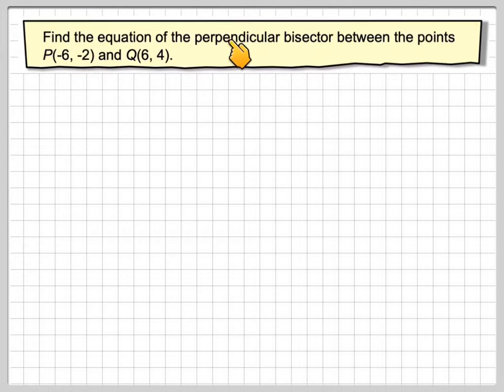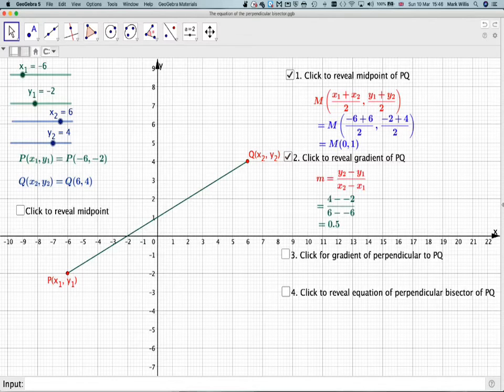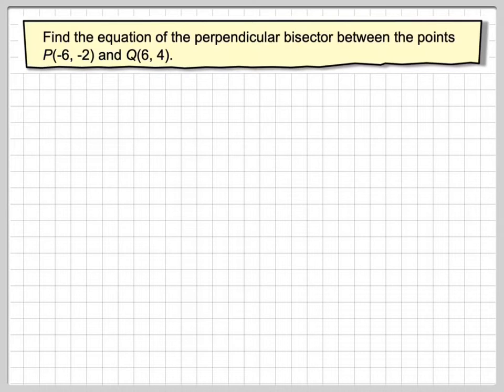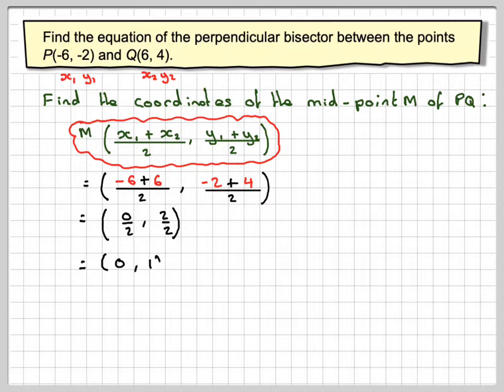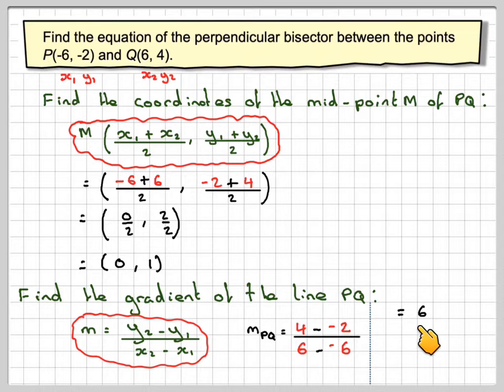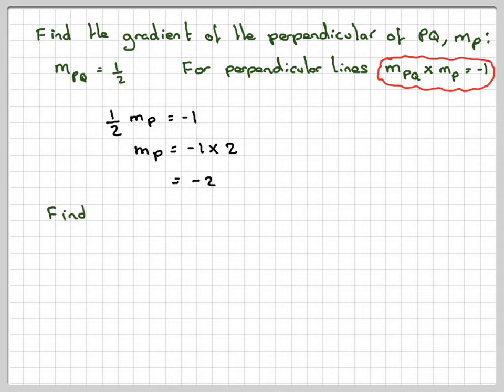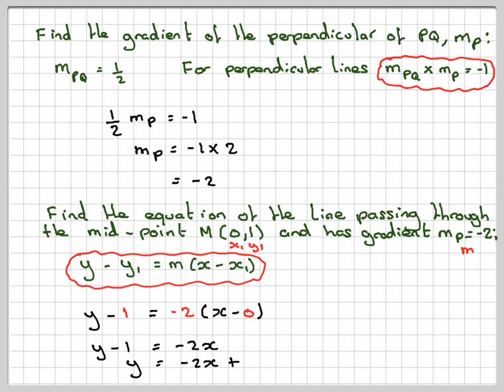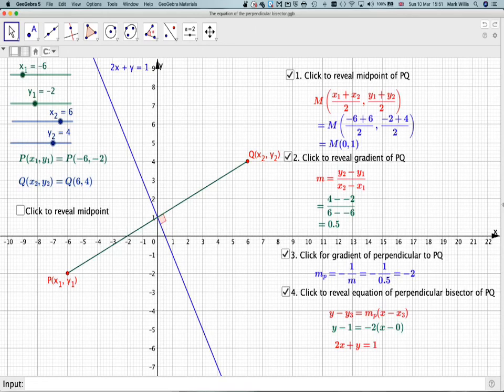Finding the equation of the perpendicular bisector